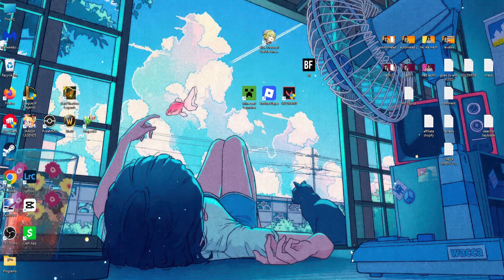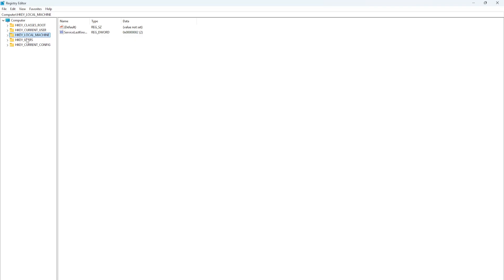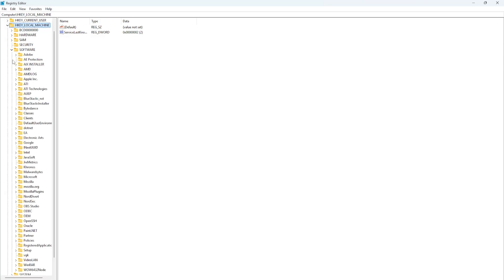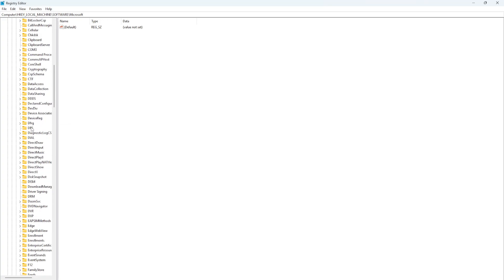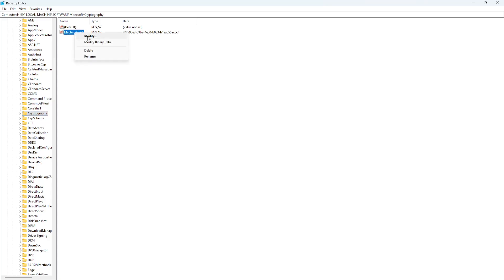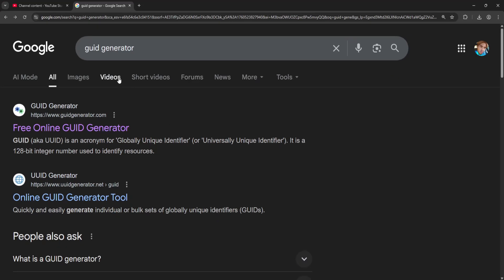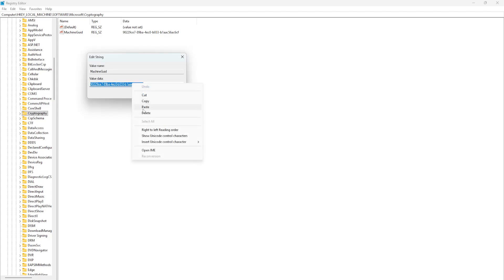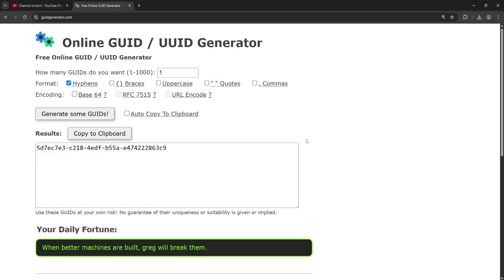How To Change All Hardware IDs On Your PC - FAST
In this video I show you how to change all hardware IDs on Your PC. If you want to learn how to get new hardware ids on your computer then this is the tutorial for you.